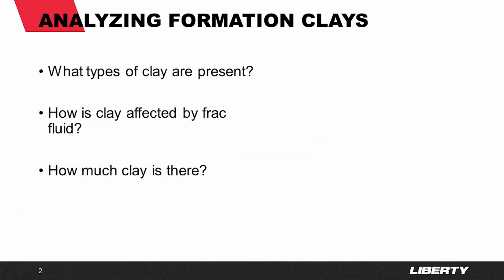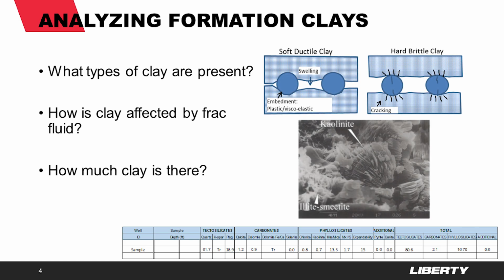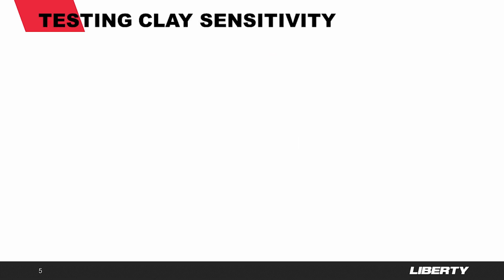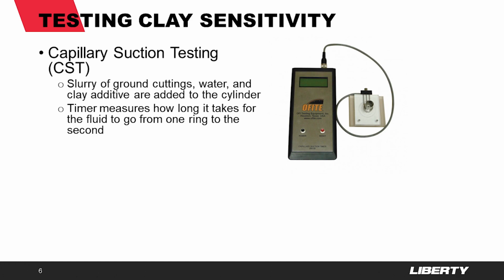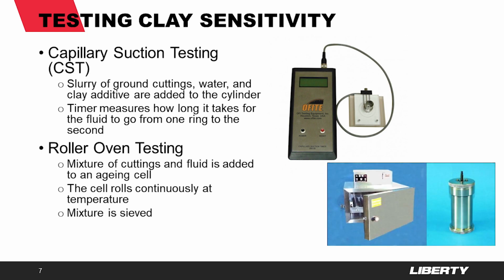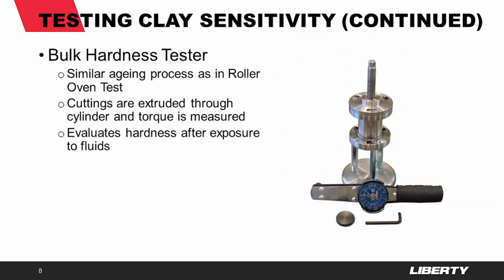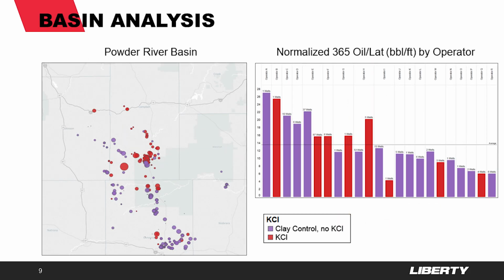Clay Sensitivity Testing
A Liberty methodology to evaluate potential swelling clays and the appropriateness of a KCl-substitute.